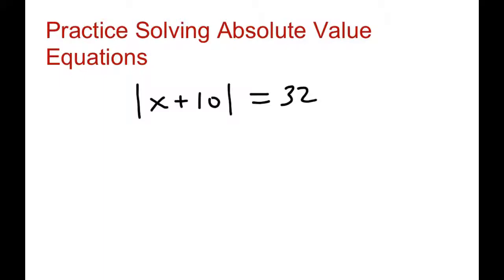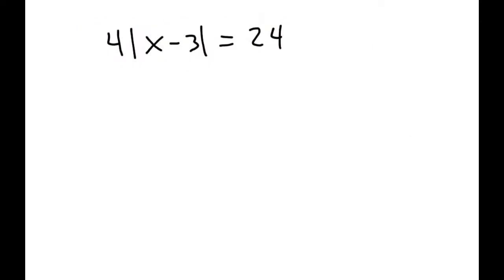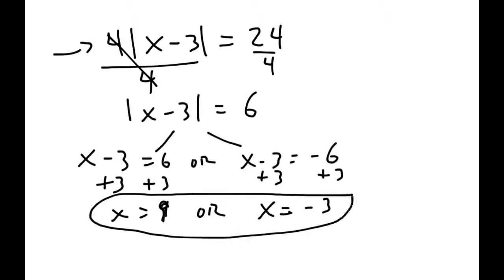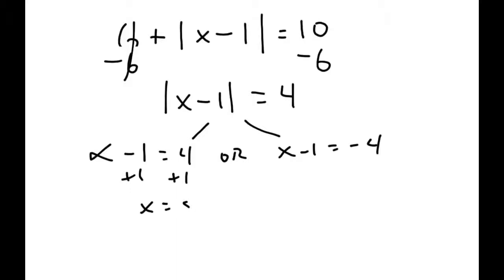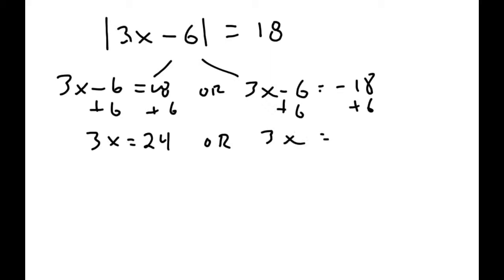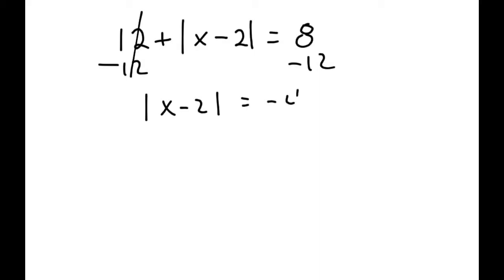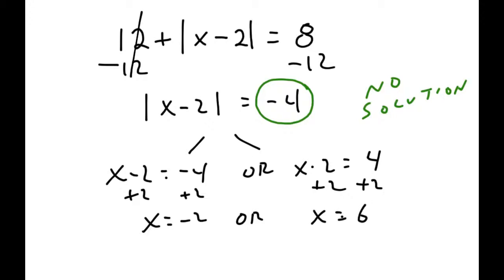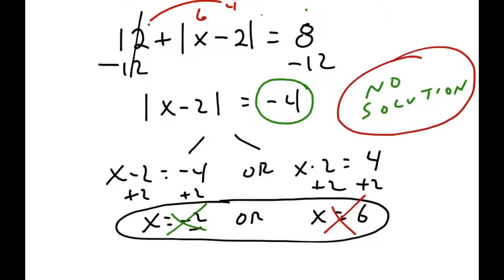Practice Solving Absolute Value Equations